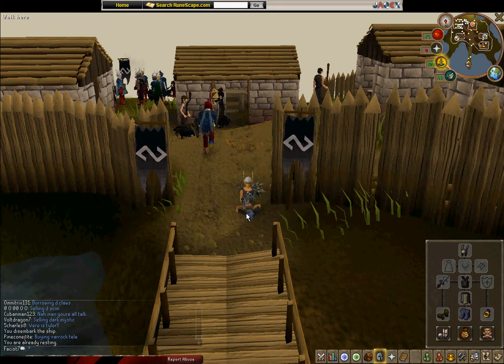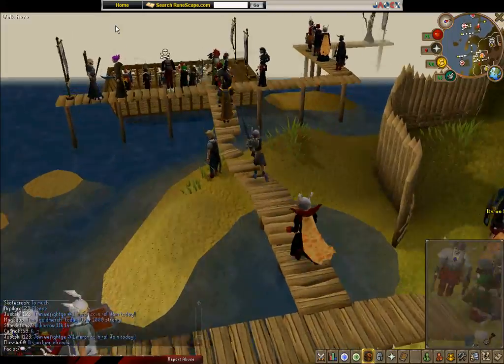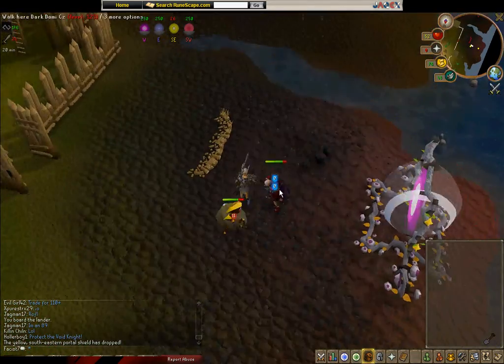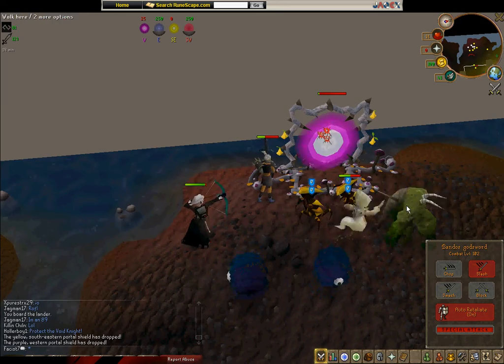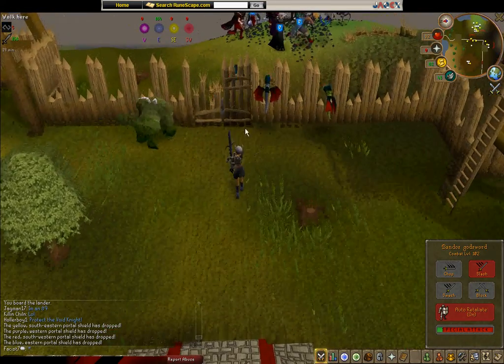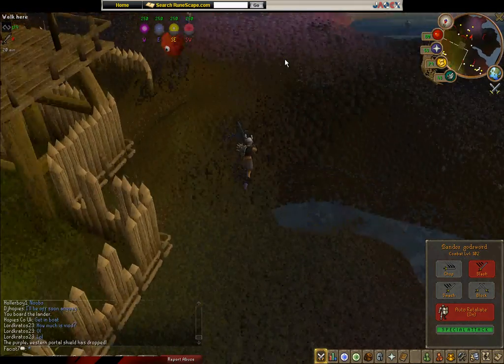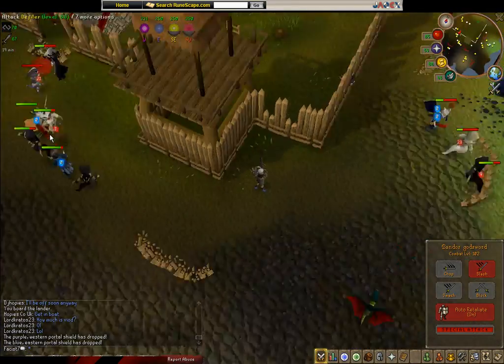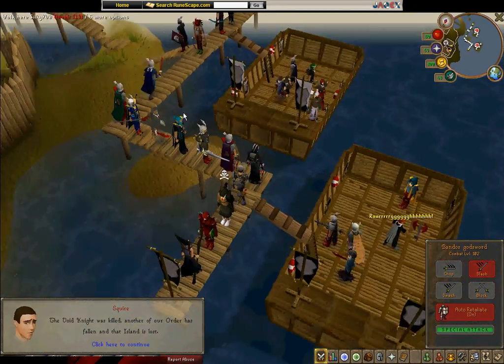runescape pest control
two pest control runs in the experienced lander, with running commentary!